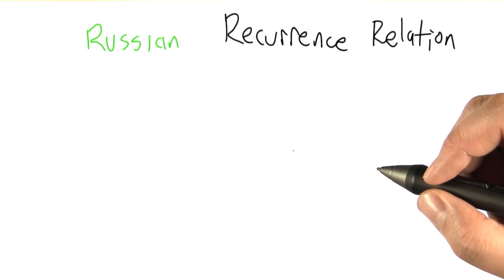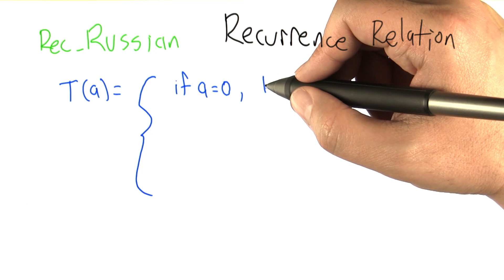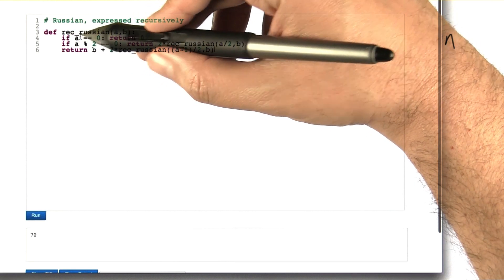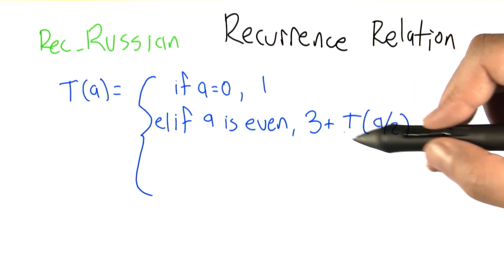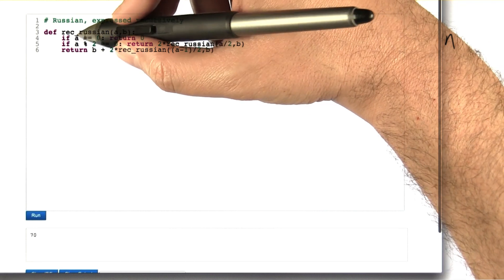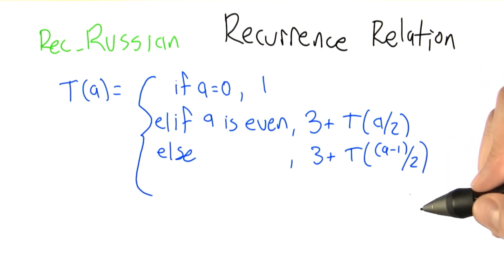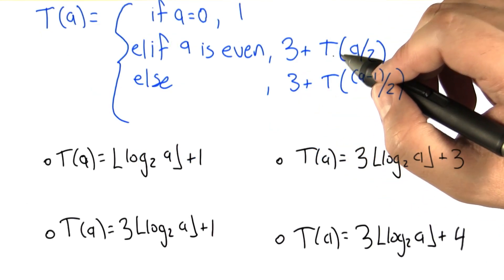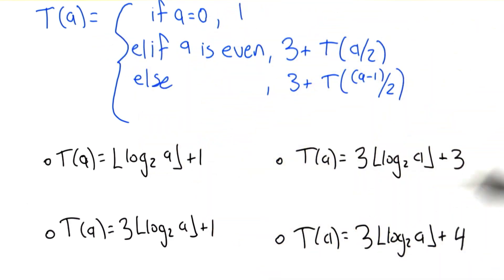Recurrence Relation - Intro to Algorithms